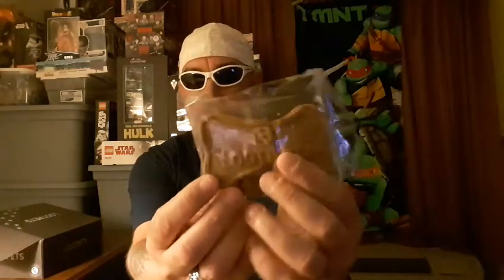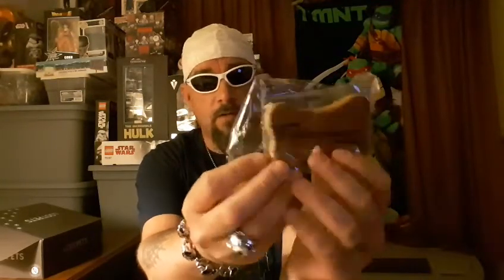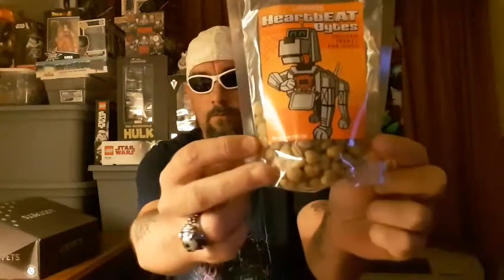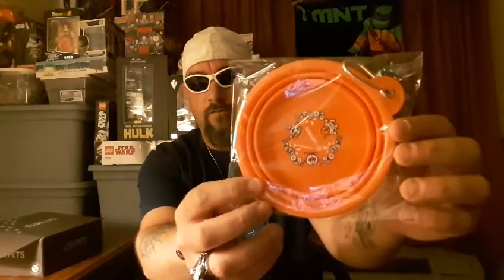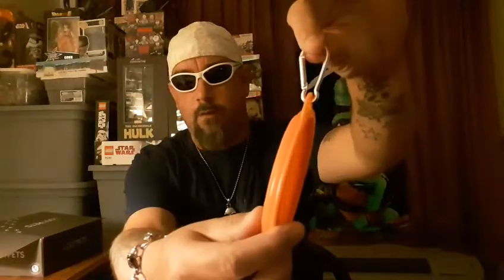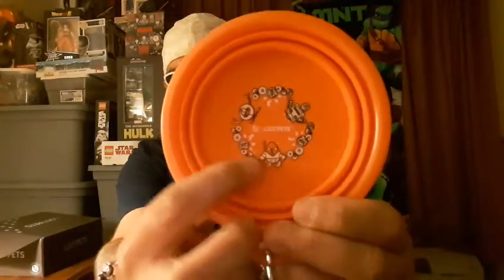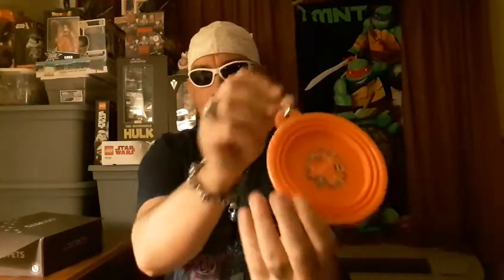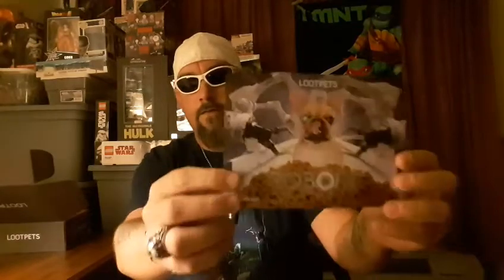Loot Pets Sept 2017 unboxing "Robotic"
In this episode I'm unboxing the September 2017 LootPets box with the theme of "Robotic"

Click this link and save  $5.00 off your first LootPets box

                        Facebook: Craig Ryn  (The Heavy Metal Geek)

If you would like to send me a correspondence you may do so at:
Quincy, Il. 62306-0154